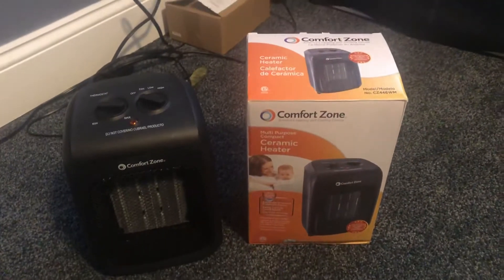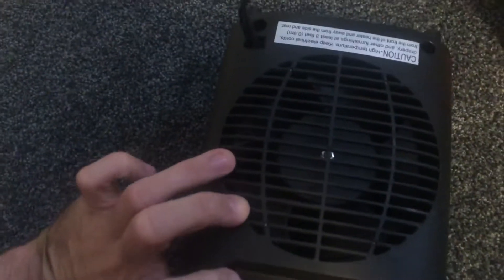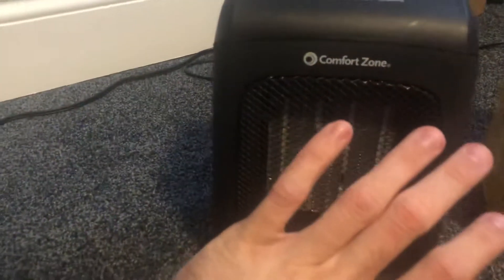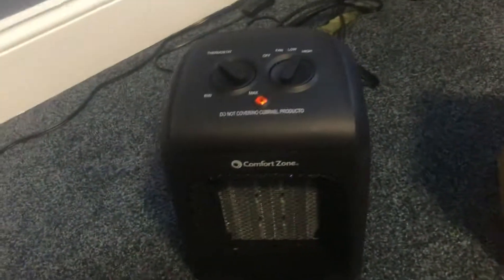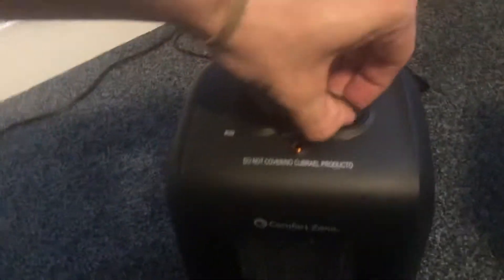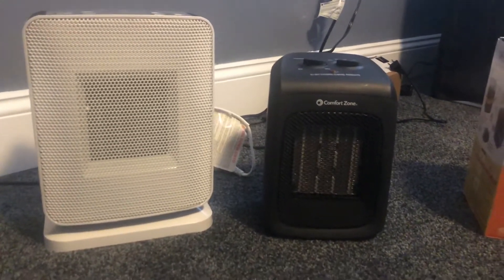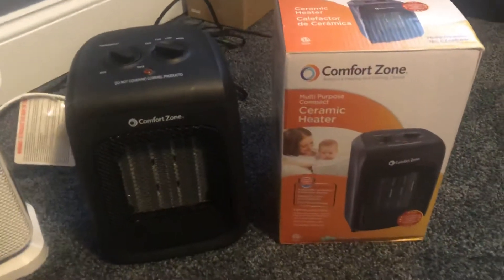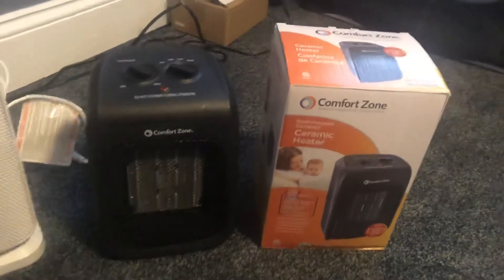Comfort Zone Ceramic Heater Review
This space heater is pumping out some heat! Thumbs up for space heaters 👍